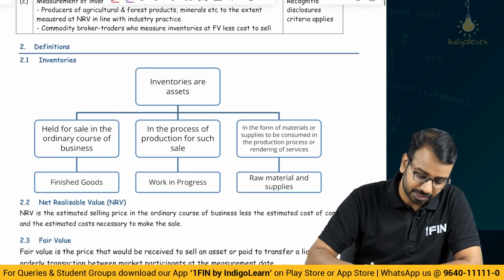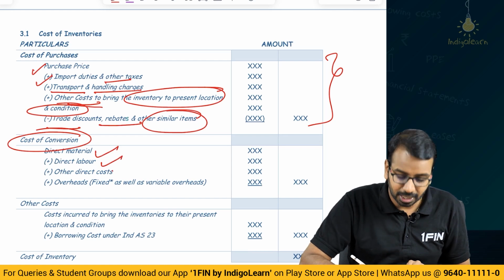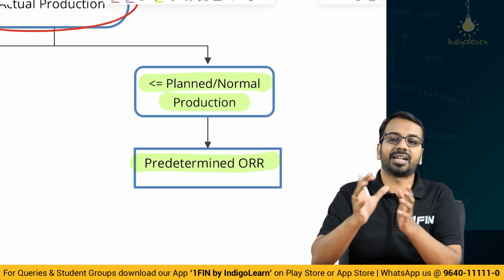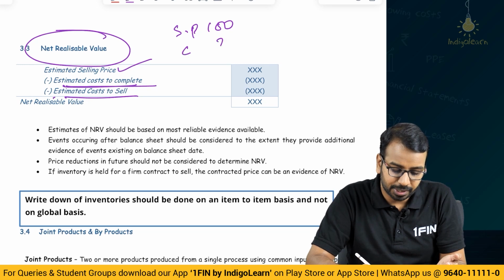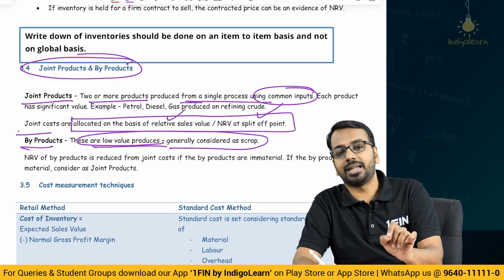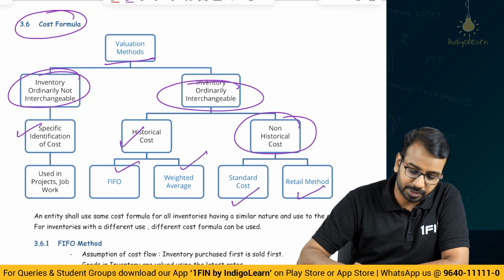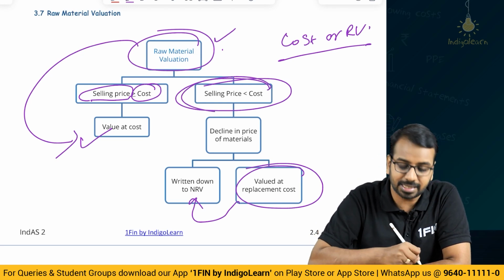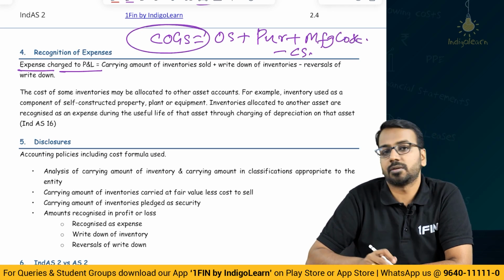Rapid Revision Series | Ind AS 2 | CA Final Financial Reporting | In 5 Mins | Inventories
Got doubts?